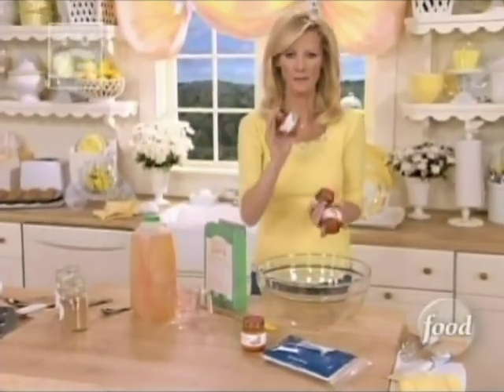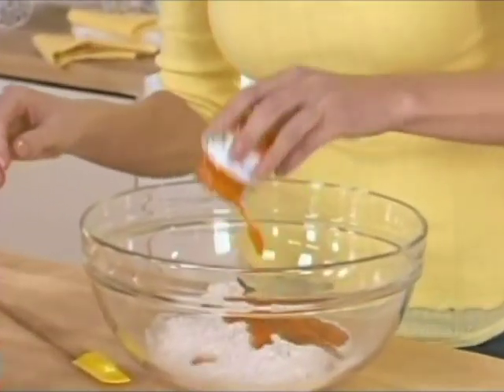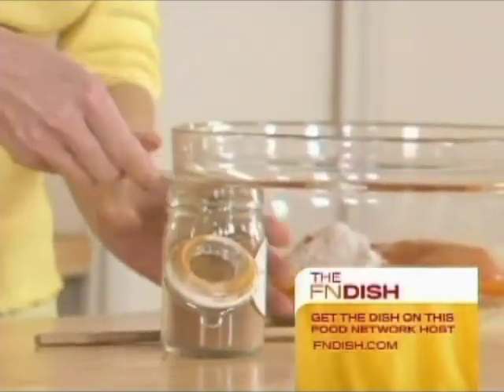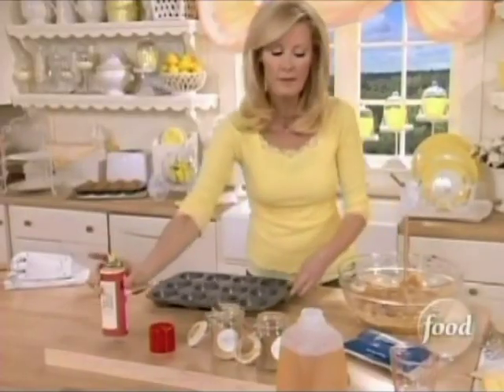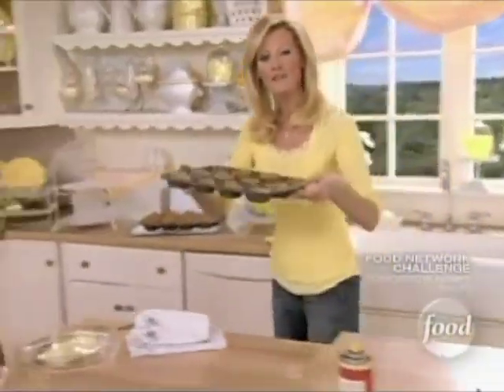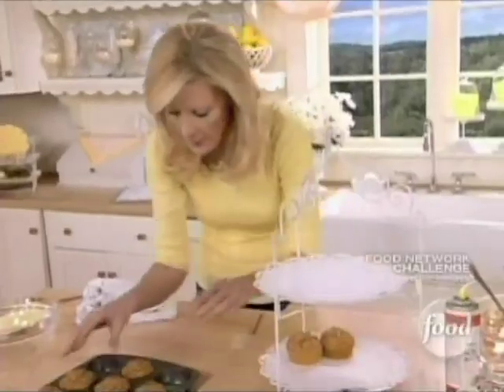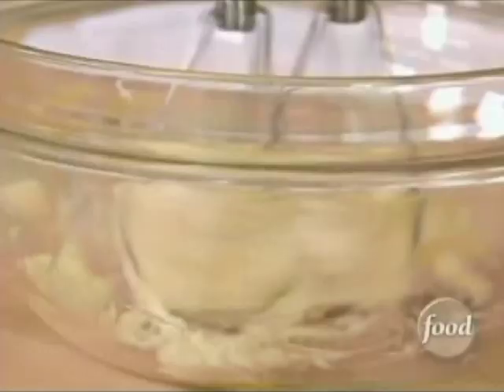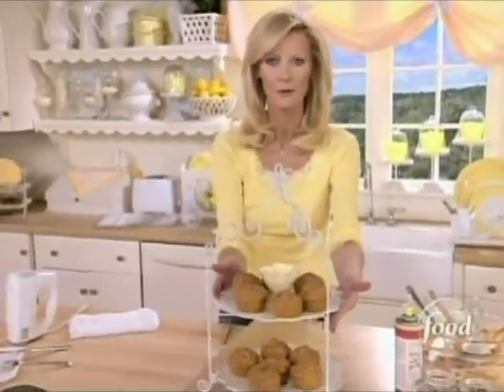Sandra Lee - Carrot Coconut Muffins with Honey Butter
Originally aired as part of the "Garden Brunch" episode (Episode SH0901H) on the Food Network, September 1st, 2007.

Ingredients:

	•	1 (19-ounce) box fat-free apple cinnamon muffin mix
	•	4 (4-ounce) jars pureed organic carrot baby food
	•	1/4 cup apple juice
	•	1 teaspoon ground cinnamon
	•	1/2 teaspoon ground ginger
	•	1 cup sweetened shredded coconut, toasted

Directions:

Honey Butter, recipe follows
Lightly spray a 12 cup (2 1/2-inch) muffin tray with canola oil cooking spray; set aside.
Combine all ingredients in large mixing bowl. Stir to combine thoroughly. Spoon batter into prepared muffin cups, filling each 2/3 full.
Bake in preheated oven 18 to 20 minutes or until golden brown. Serve with Honey Butter.
Honey Butter:
	•	1 stick unsalted butter, softened
	•	2 tablespoons honey
Combine butter and honey in a mixing bowl. Blend with an electric mixer until combined and fluffy. Serve with warm muffins.